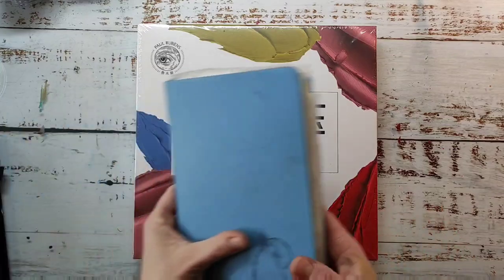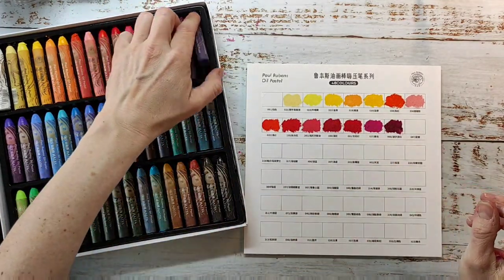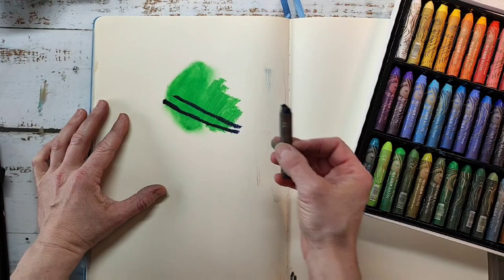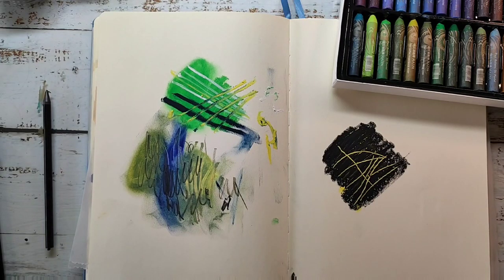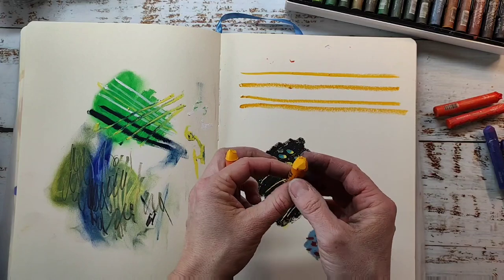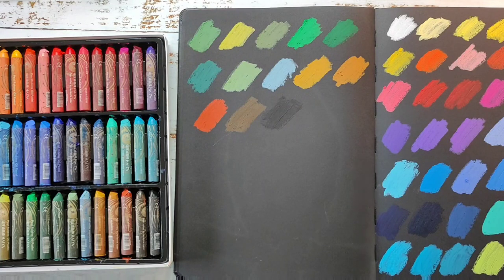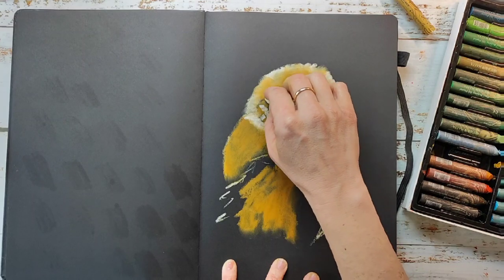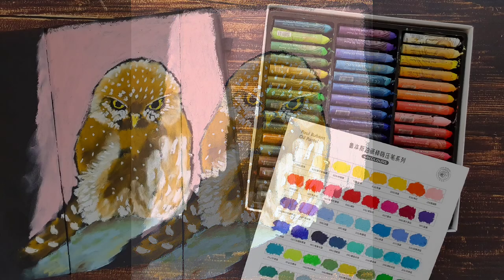NEW Paul Rubens Oil Pastels HaiYa - Review and Owl Sketch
🌞  In today's video I have a closer look at the brand new Paul Rubens Oil Pastels HaiYa. I have you to tell in advance, that I am not an oil pastel artist! I love mixed media and I use oil pastels in my sketchbook to add some accents or for mark making in my art journal. In this video I'm going to make an owl sketch with the pastels. They are super creamy, go down very smoothly and blend really nicely.

🧑‍🎨SUPPLIES & TOOLS:
Rubber Dance Stamps:

🧑‍🎨Mein Buch
Rosa Gallery
Brusho Powders
🧑‍🎨Crayons:
Neocolor II
Oil Pastels
Canson XL
Rice Paper
Fabriano Academia
🧑‍🎨Stamping Ink:
Archival Ink
StazOn Ink
Versafine Clair
Distress Oxide
🧑‍🎨Pencils:
Derwent Inktense
🧑‍🎨Tombow Gluestick

My favourite online platform to learn and to improve my art:
👉SKILLSHARE
Try Skillshare 2 weeks for free: